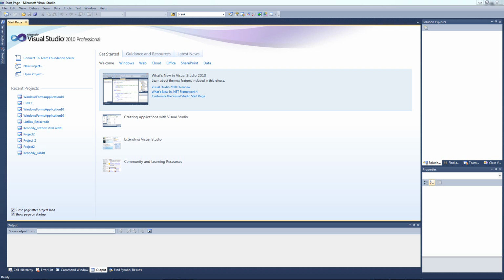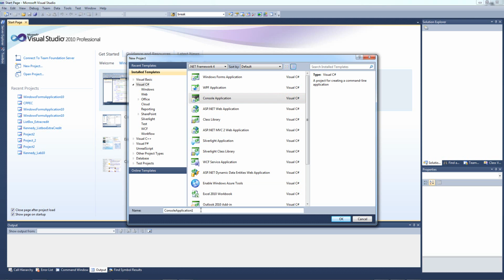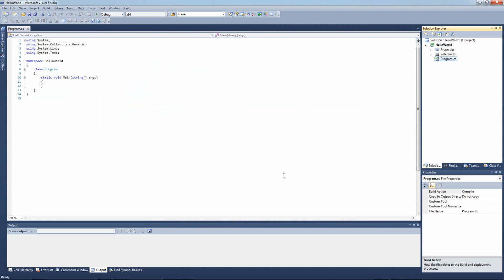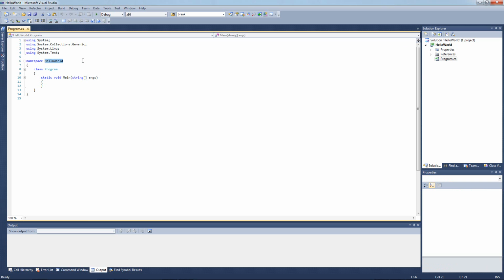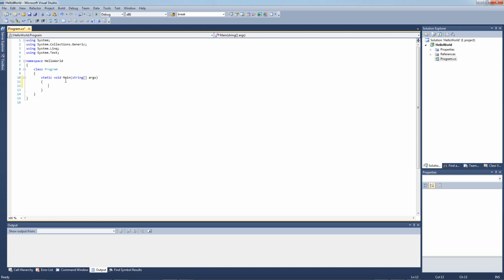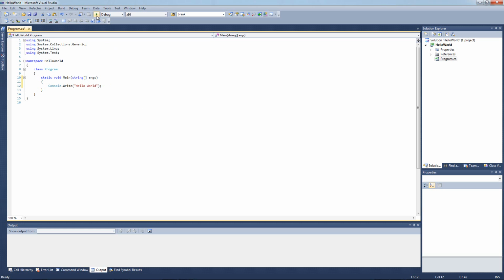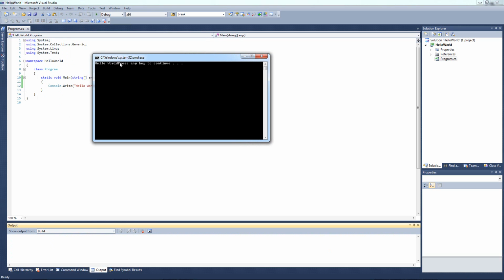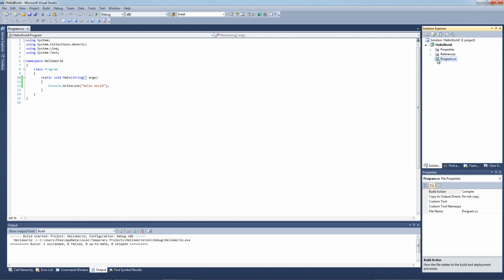Windows Programming Part 1.2: Our First Program